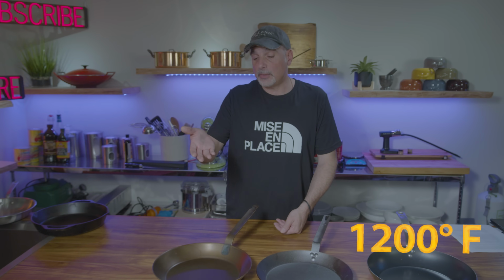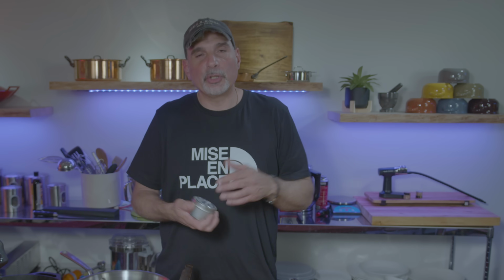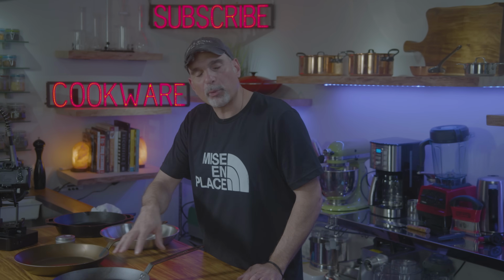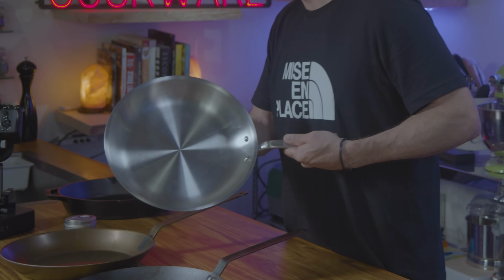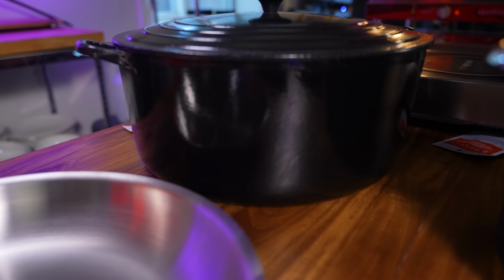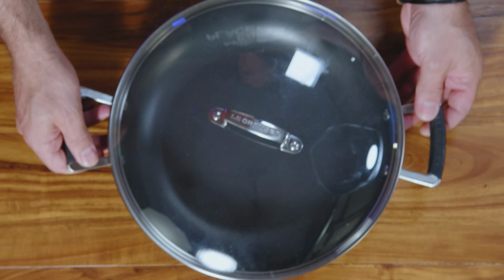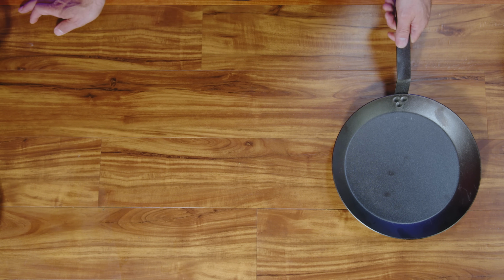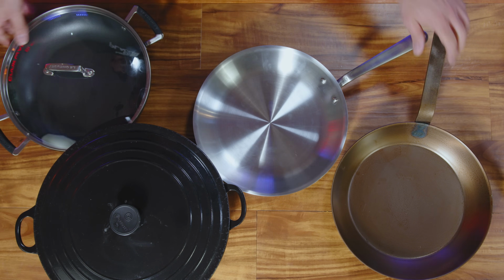Putting Together The Perfect Cookware Set | Healthy Cookware!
Are you looking for non-toxic healthy set of cookware? Looking to put together the perfect cookware set? Look no further! I have done all of the homework for you!

► Video Chapters ◄
     0:00 Intro
    1:37 What is the difference between a sauté pan and a skillet?
    3:00 Carbon Steel Pans
    6:10 How to season your carbon pan
    8:25 What is Fond?
    9:05 Stainless Steel Pans
   12:10 The Holy Grail of Pans, Hestan Nanobond
   13:48 Porcelain coated Cast Iron Pan, Le Cresuset
   15:17 Green Pan Ceramic Coated Pans
   17:45 Le Creuset Non-Stick
   18:45 Cast Iron Pans
   20:32 Recommended Sets

► My Restaurant: ◄
      The Hellenic Snack Bar & Restaurant

► My Books: ◄
Ferry Tales
Ferry Tales II: When Hellenic Freezes Over

► Great Stuff In This Video And Where To Buy Them ◄
      Hestan Nan
Lodge Preseasoned Carbon Skillet
Matfer Bourgeeat Carbon Skillet
Hestan Nanobond All-in-one
Hestan Nanobond Collection
Hestan Nanobond Skillet
Le Creuset 13.25 Quart
Le Creuset 9 Quart
Le Creuset non-stick, teflon free